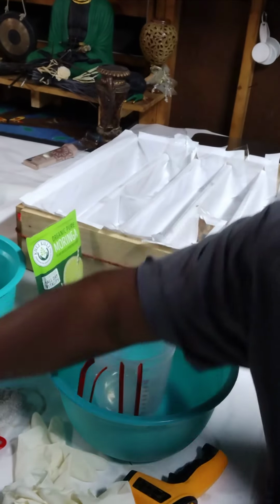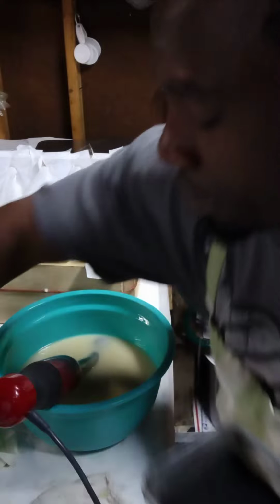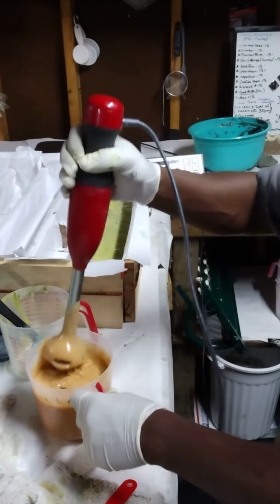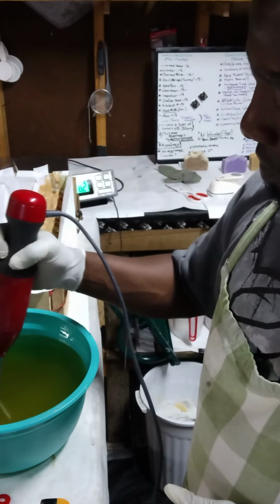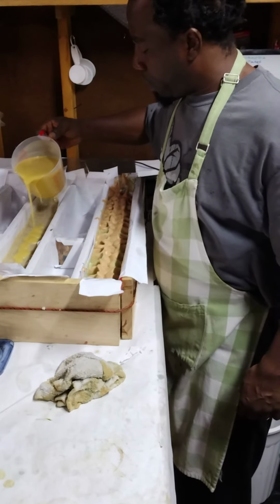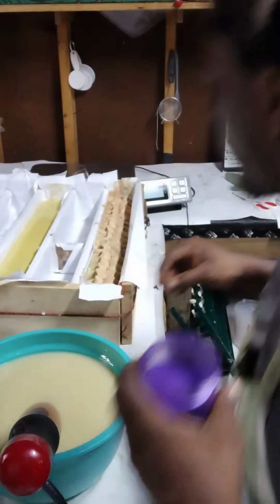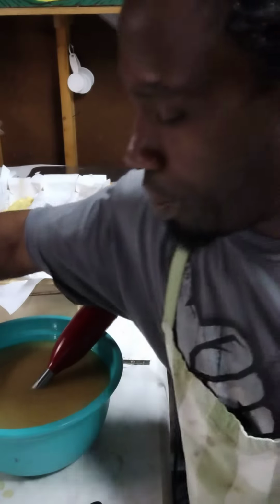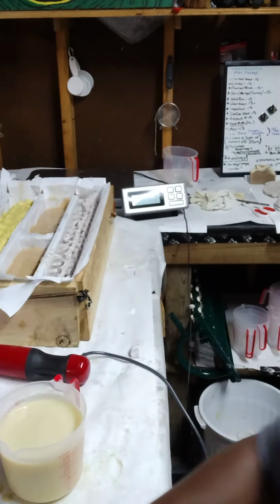Soap and Talking Religion